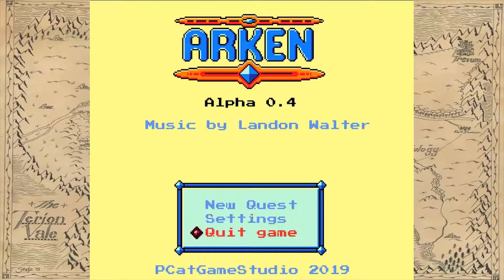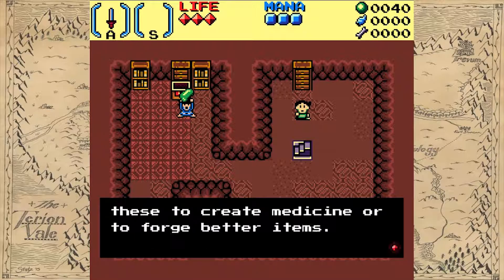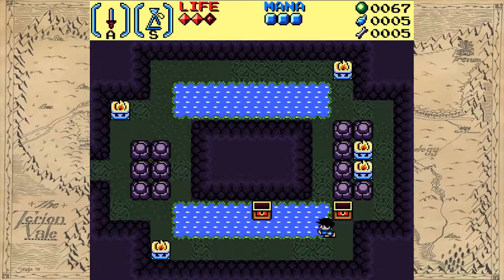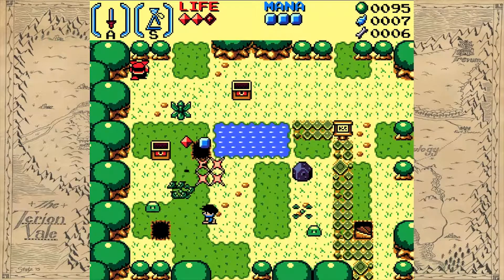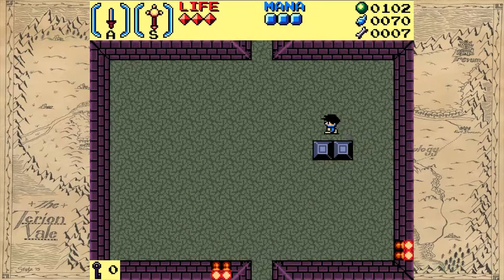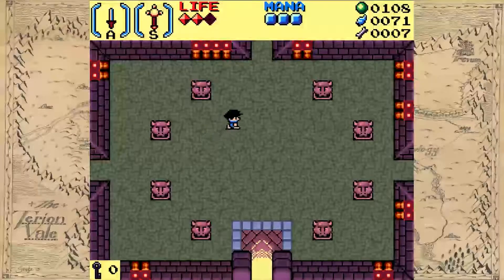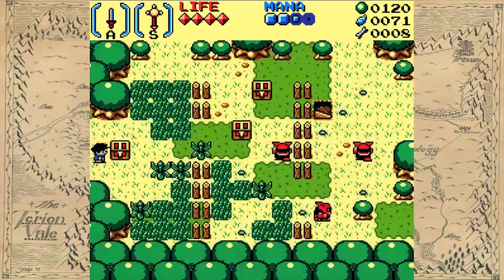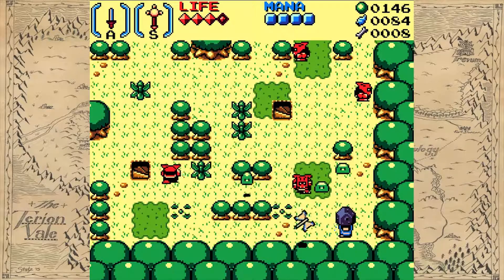Demo-Lition: Arken, a Procedural 16bit Zelda-Like Game Part 1 of 2 || Terminally Nerdy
A procedurally generated Zelda like adventure game? Pretty awesome!

And always remember...STAY NERDY!

Thanks to my wife for my banner and icons, and Kraven Gaming for my intro and outro cards.

Audionautix.
Careless Juja.
Random Encounter.